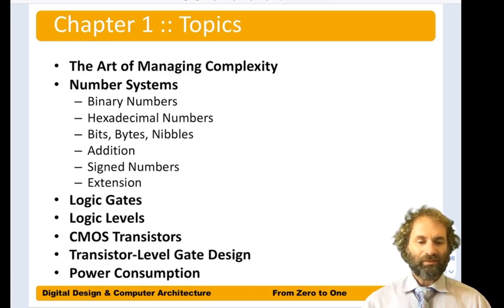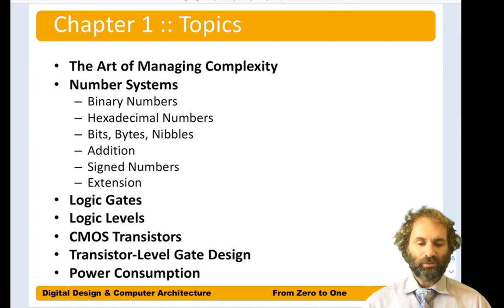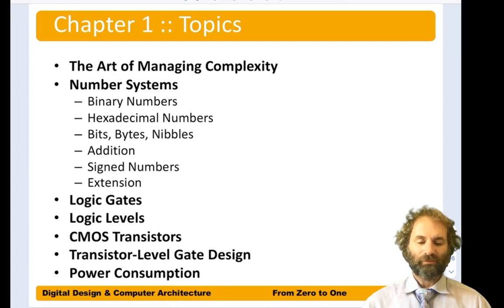DDCA Ch1 - Part 0: Introduction to Digital Design